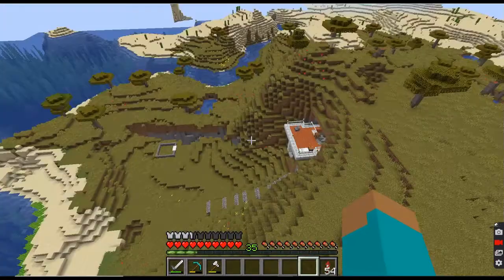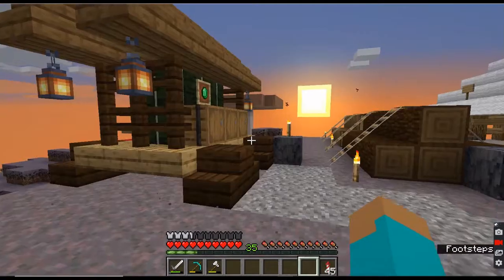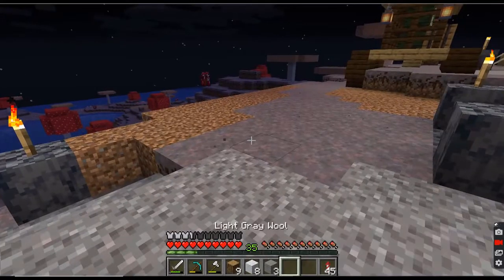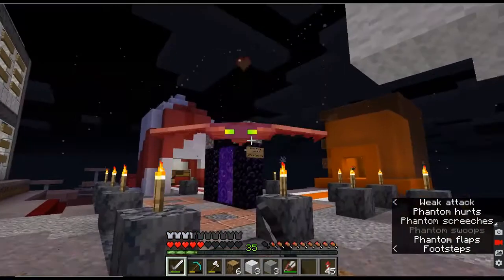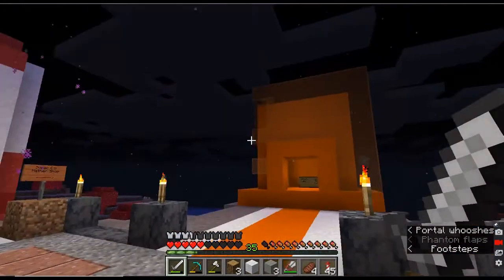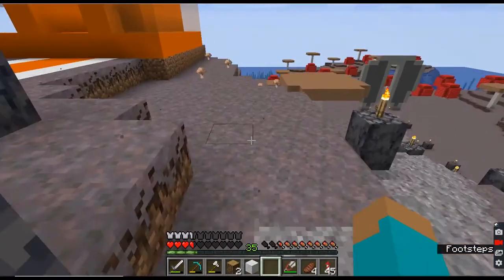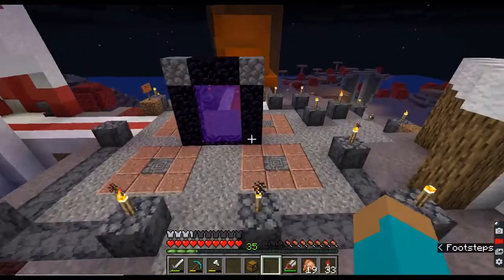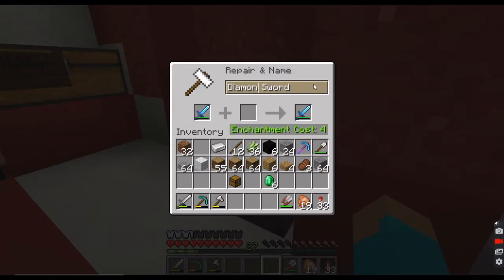Book Shop!!! - HC 1 - Ep. 5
Today we start a book shop!!!